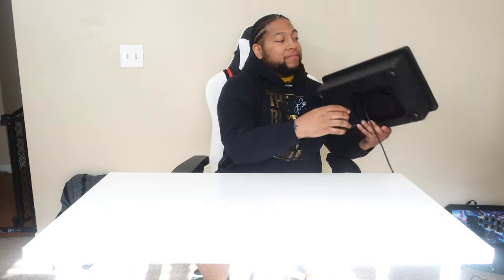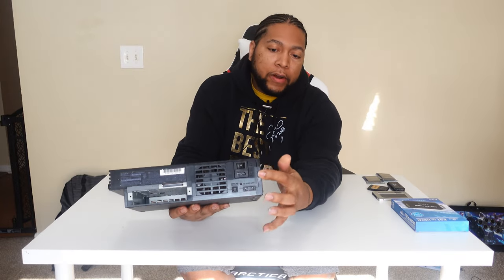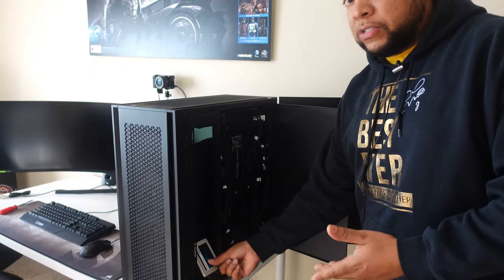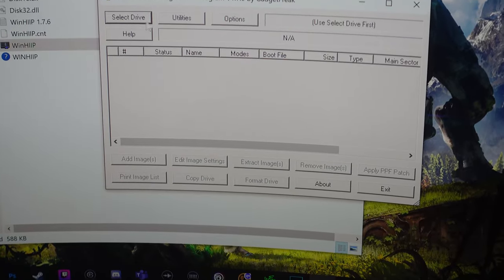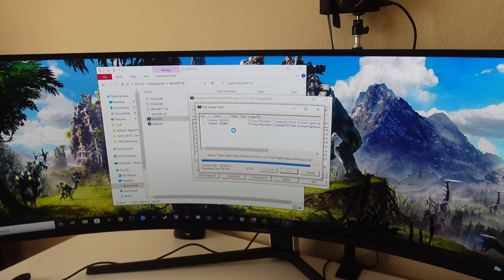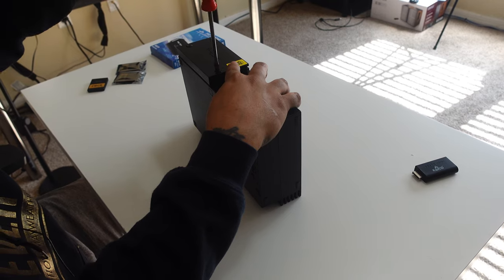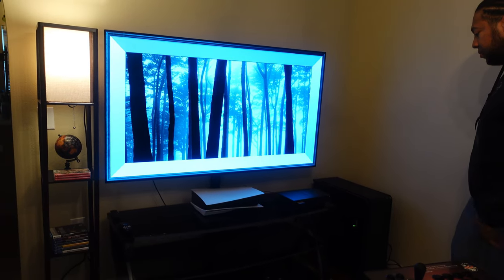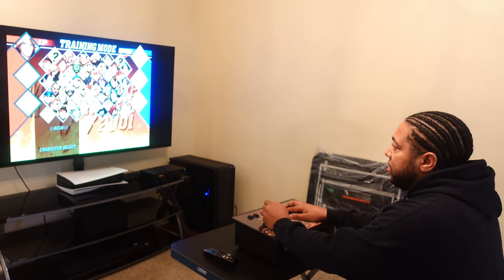Modding My 22 Year Old Playstation 2 And Here Is How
Been so long since I even touched this thing. I traveled with this system from Detroit so it's nice that I still have it after all this time. But today I decided I'd do a mod on the console since it can be done just by software.